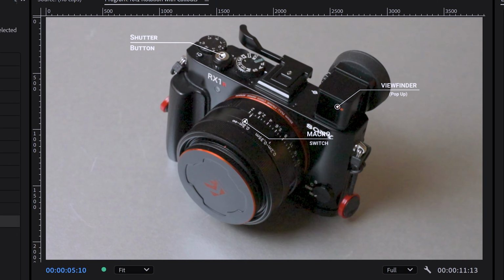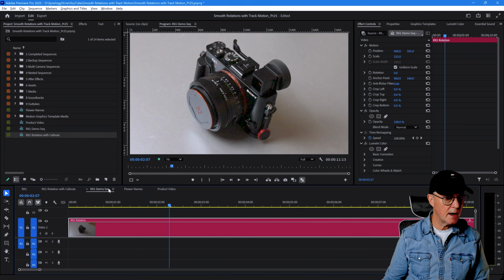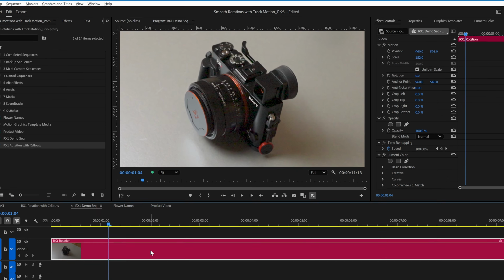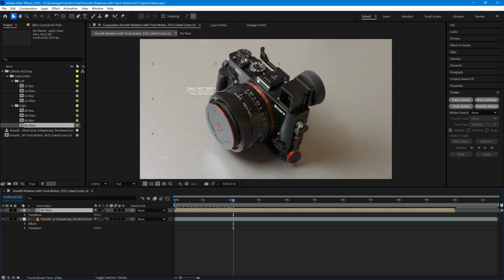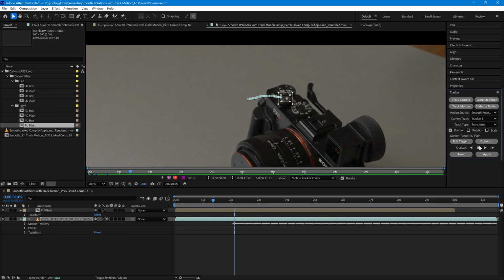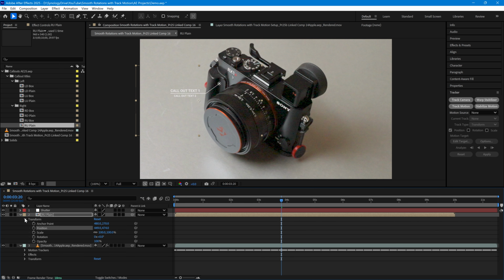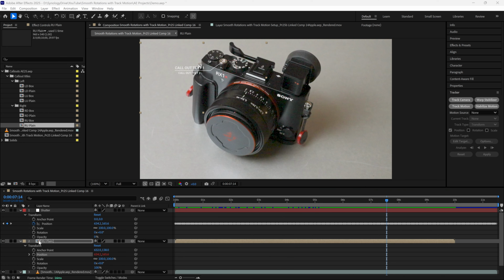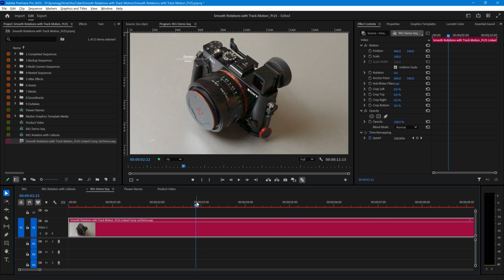How to add Callout Labels to Your Video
In this short video I'll show you how to add Callout Labels that attach and move with the product as you pan or rotate it. These are incredibly useful for product information videos or anything where you need to highlight features in your video. We start in Premiere Pro and add the labels in After Effects.

This video is the second in a 3 part series showing you how to achieve perfect smooth rotations to showcase your product, add callout labels and then how to make the callout labels or download them as assets from a stock site.